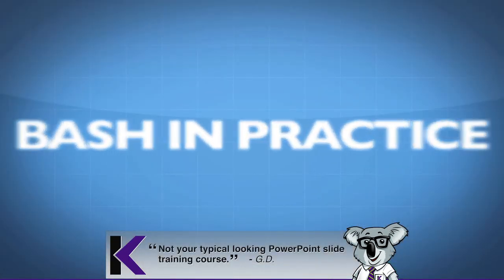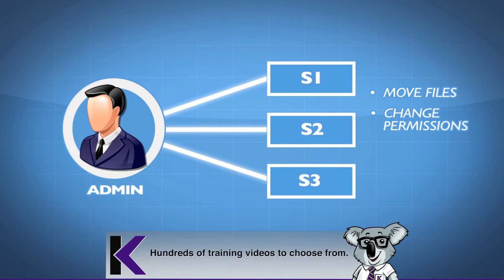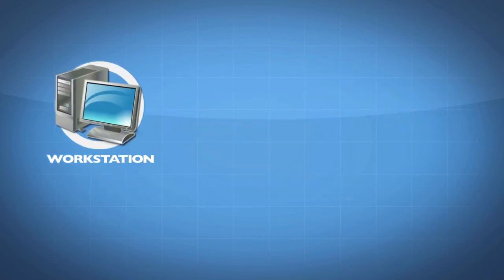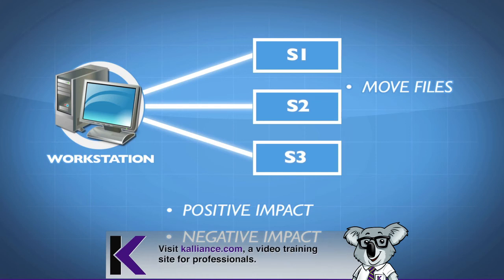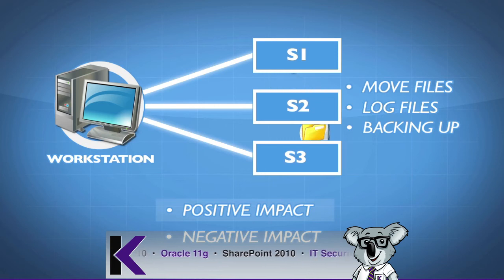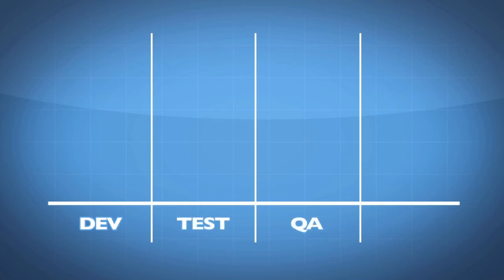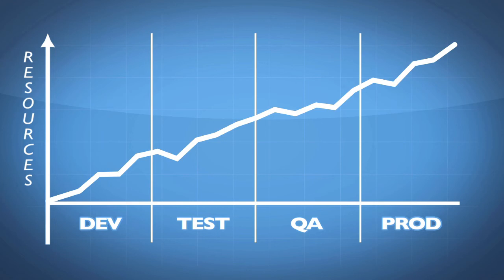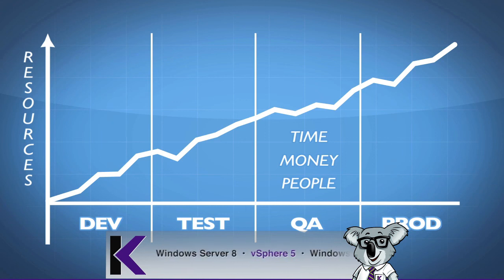Red Hat System Administration III: Bash in Practice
See Bash in practice in this Red Hat System Administration III training video. Contact K Alliance for more info. - 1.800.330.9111